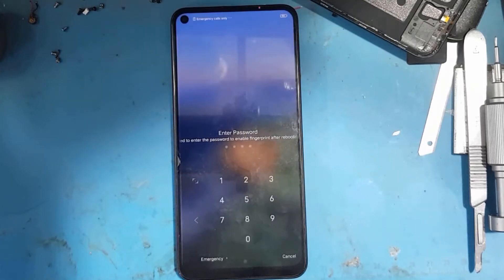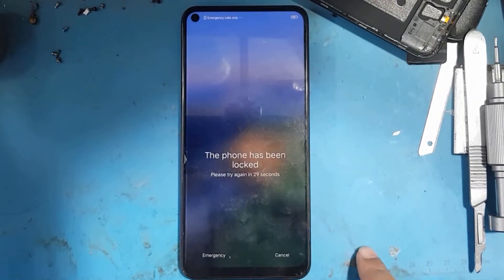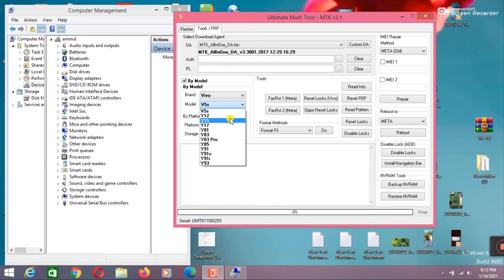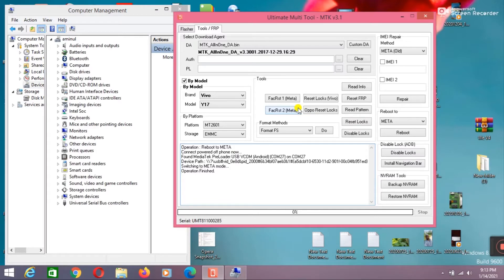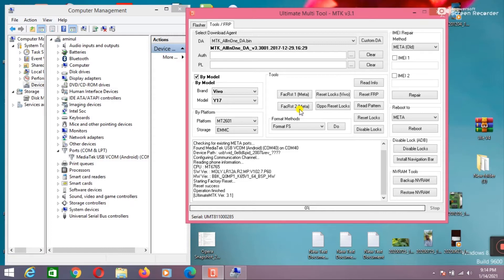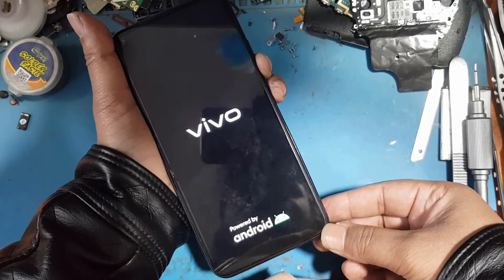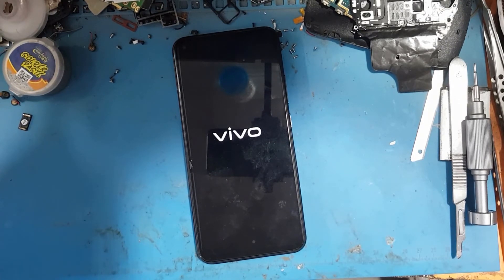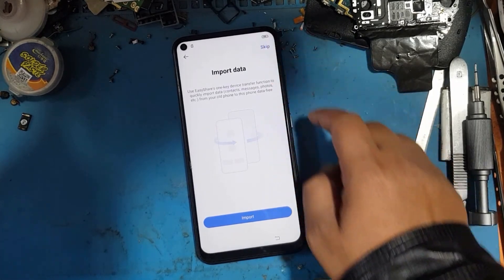Vivo Y30 Screen Look Remove By UMT Dongle MTK Tool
Any Model Tested Flash File Go To My Web